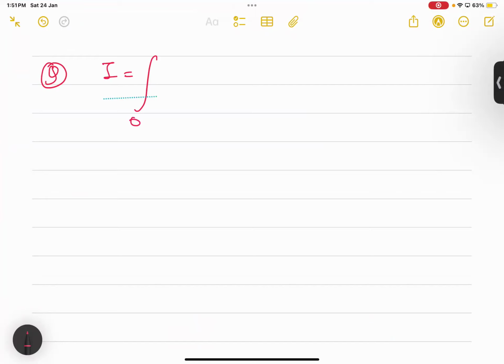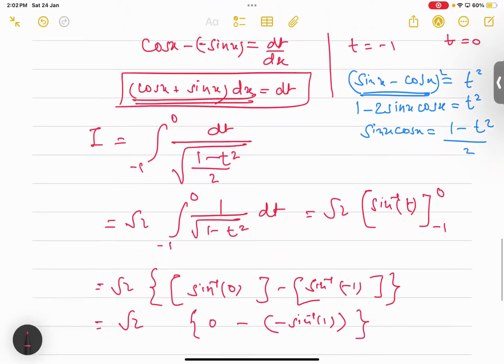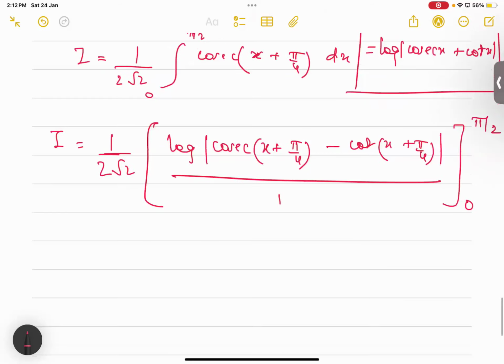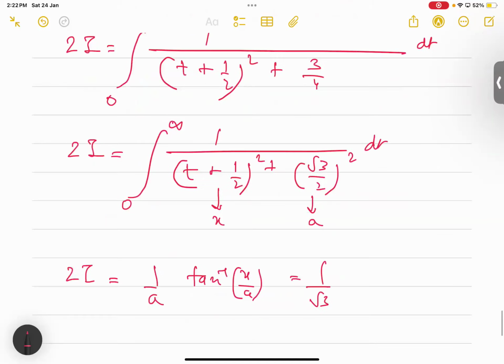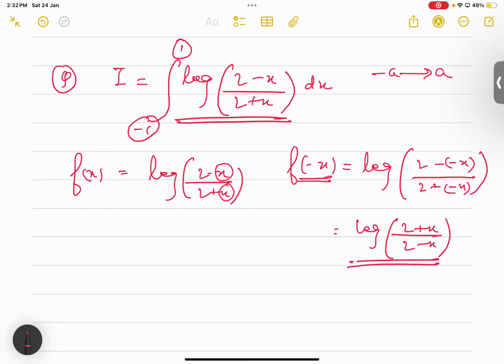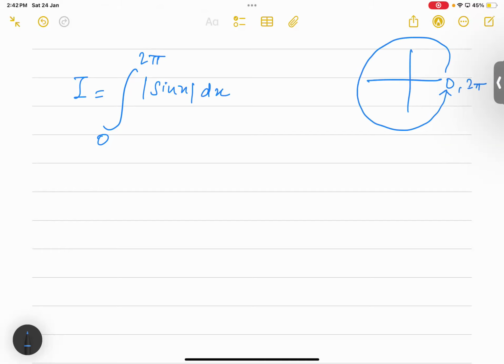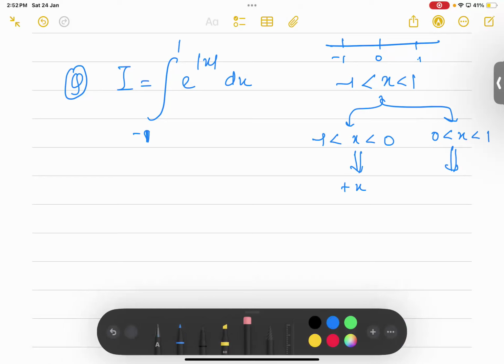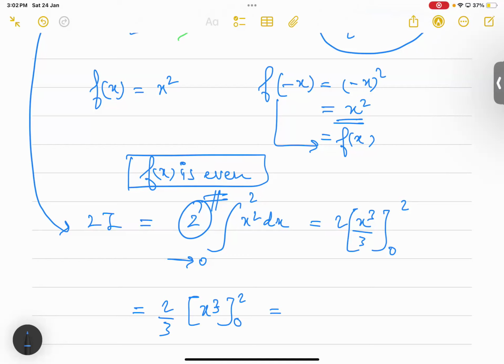Mastering Definite Integrals l Session 12